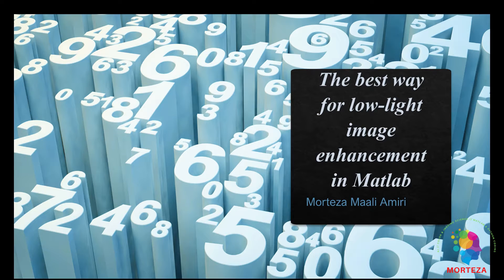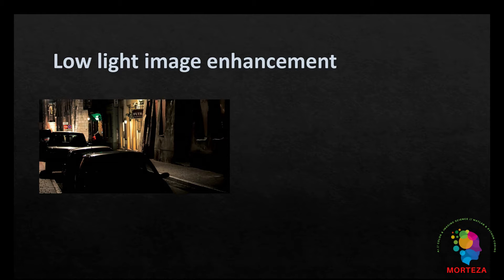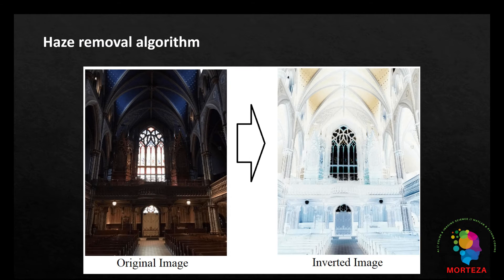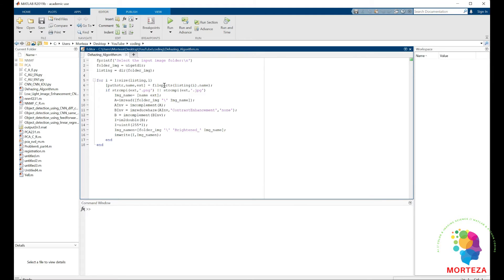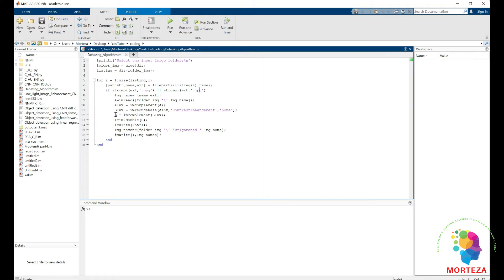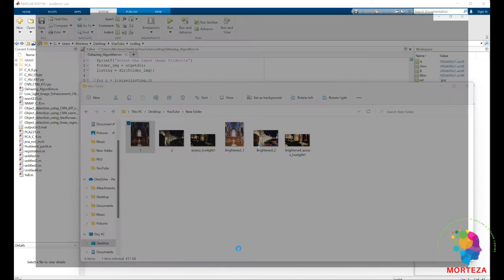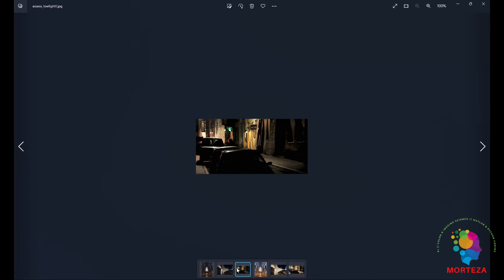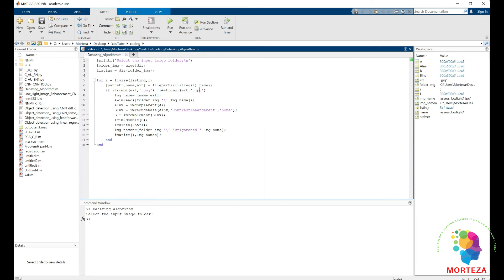The best way for low-light image enhancement in Matlab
In this video, a simple but very effective method for low light image enhancement is introduced. This method is not complicated like AI but has a potential to work even better than AI. To access the code, use the following link: